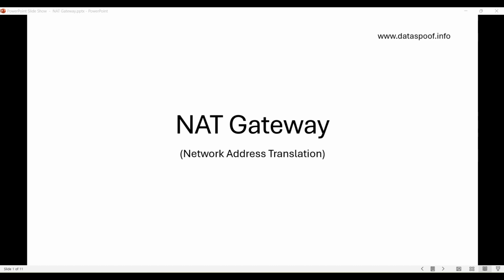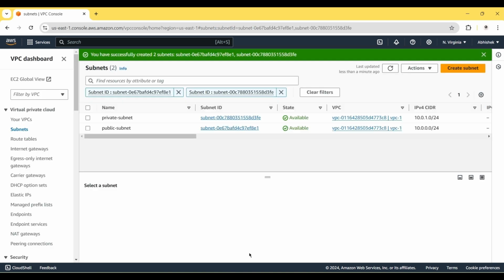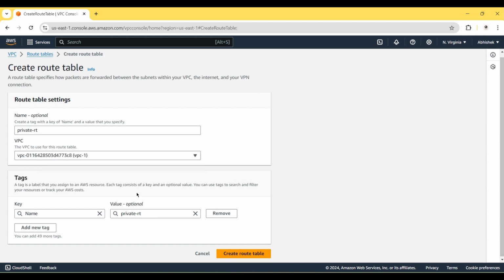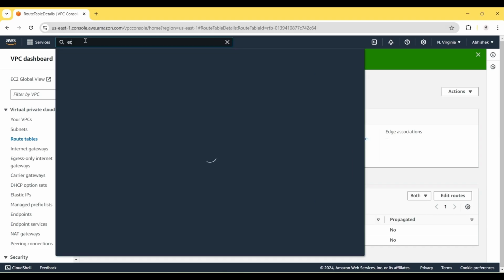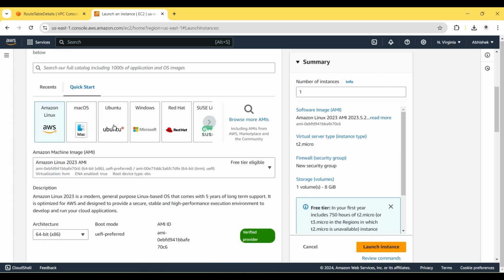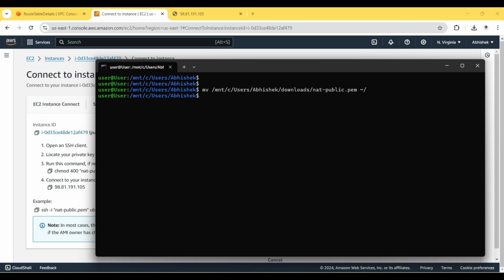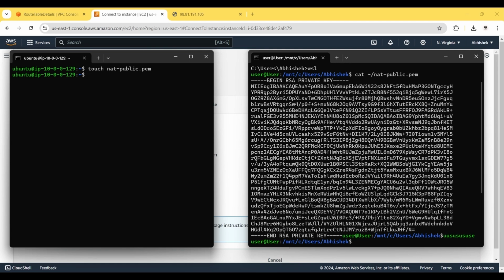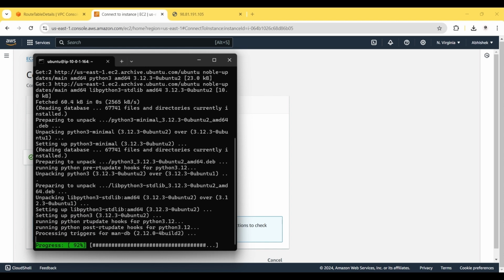NAT Gateway in AWS | AWS Solution Architect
In this video you will learn about NAT Gateway in AWS. It allows instances in a private subnet to connect to the internet.

Use this command to install WSL on Windows
wsl --install